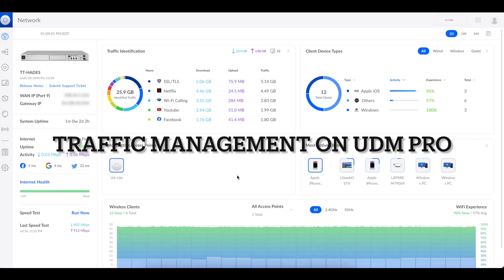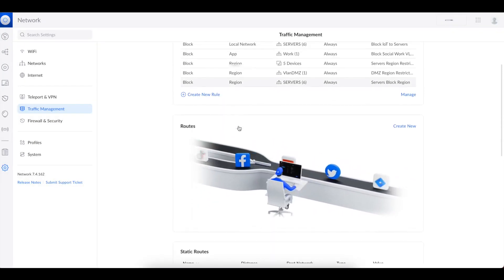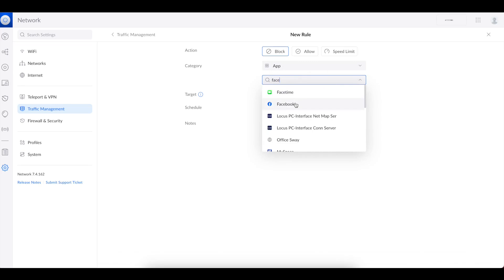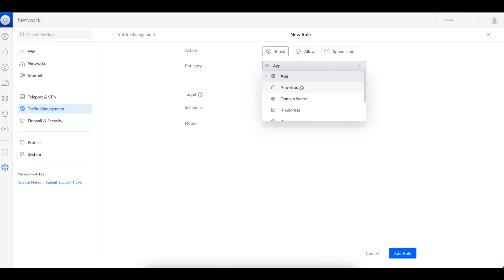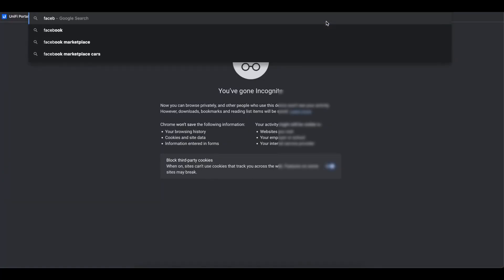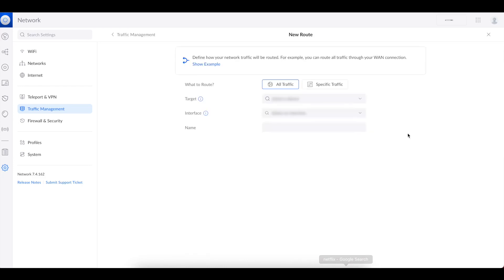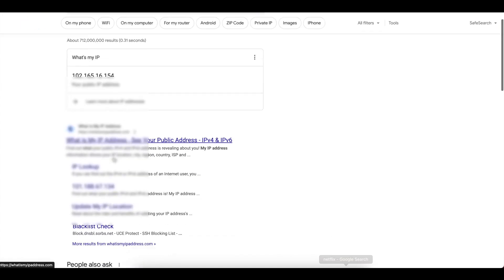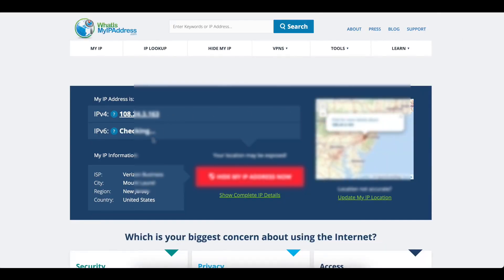UDM PRO Traffic Management ( Rules and Routes)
Learn how to configure udm pro rules and routes using traffic management.